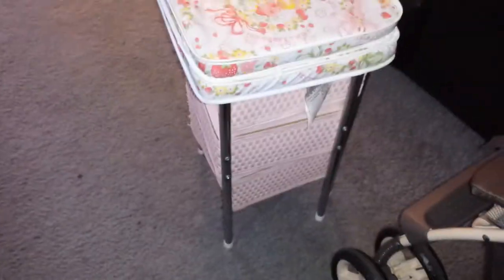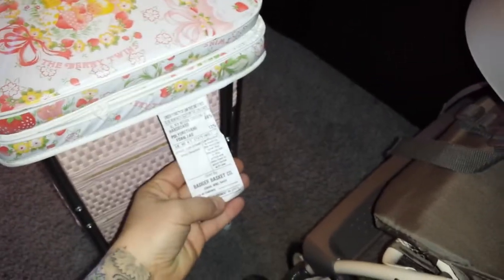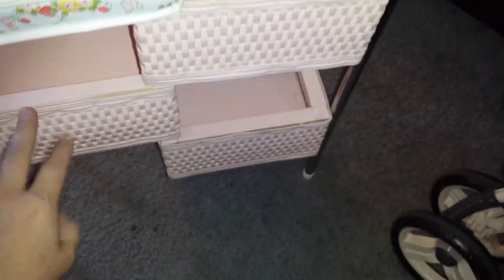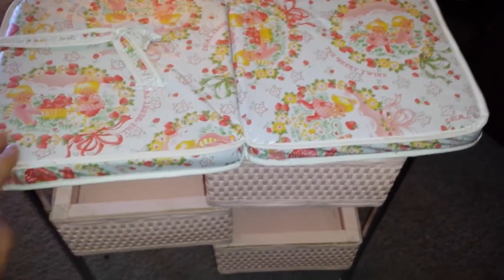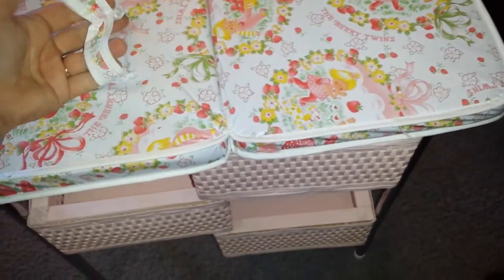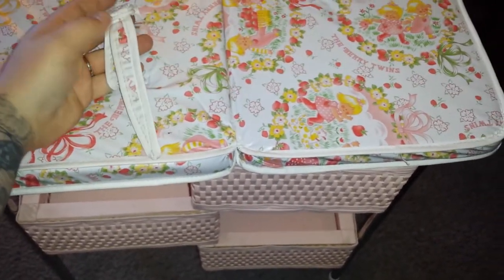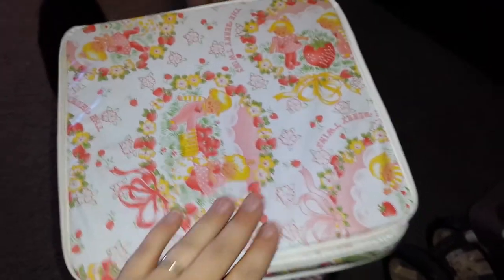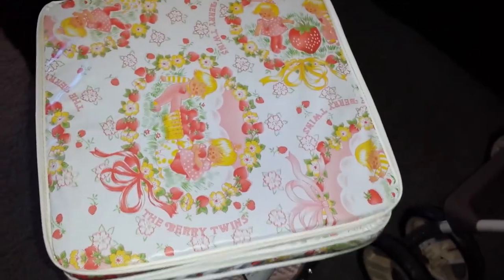Vintage Badger Basket yard sale find